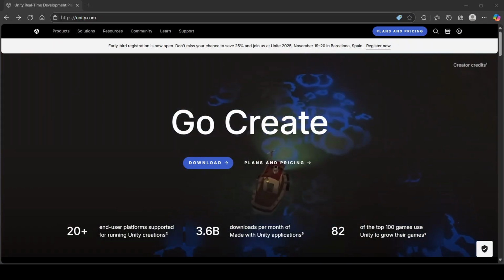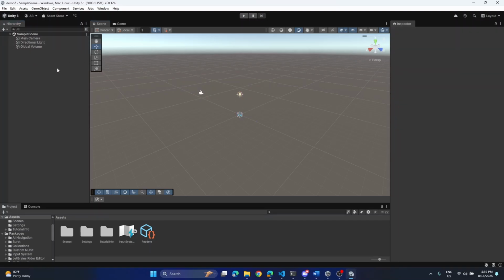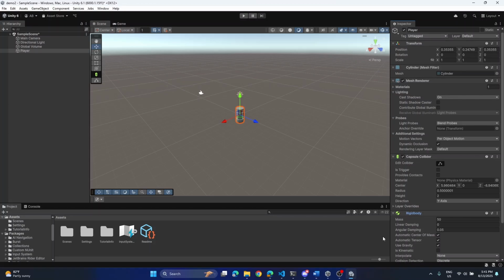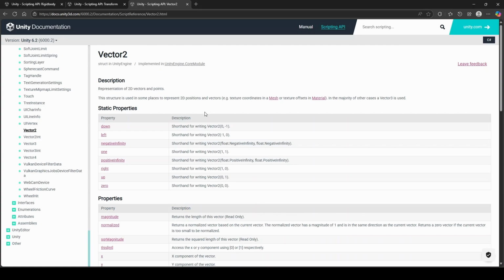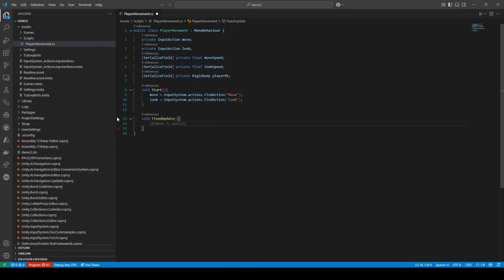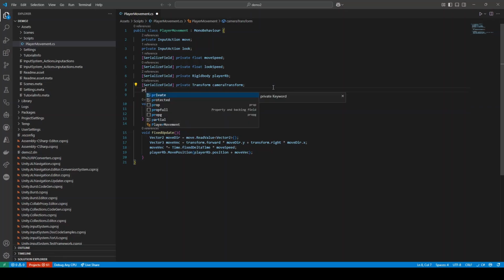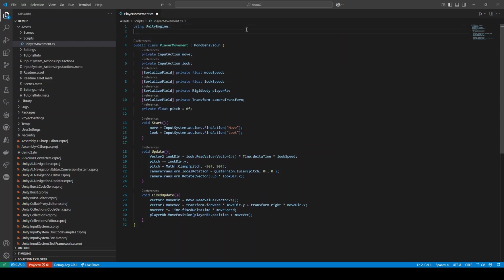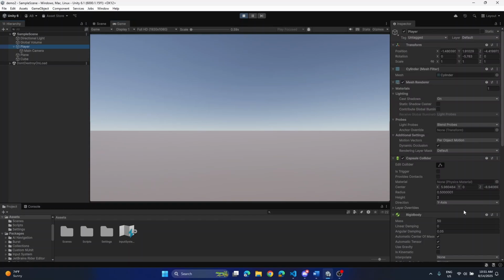Unity Workshop 1 - The Basics